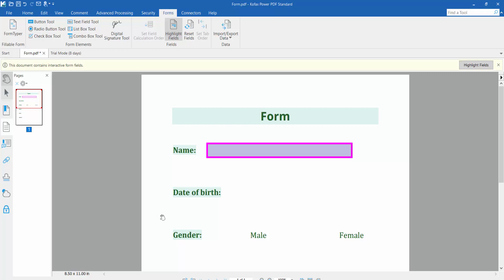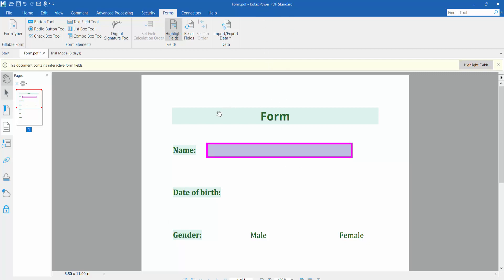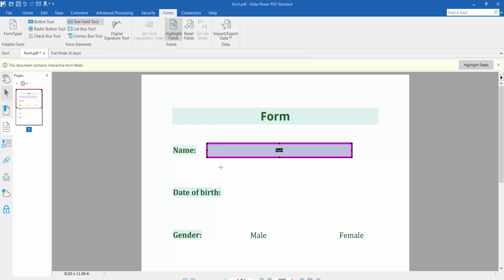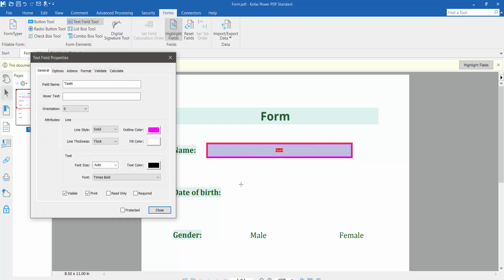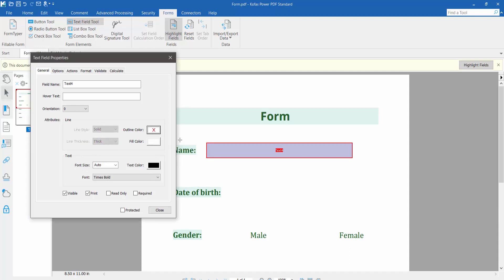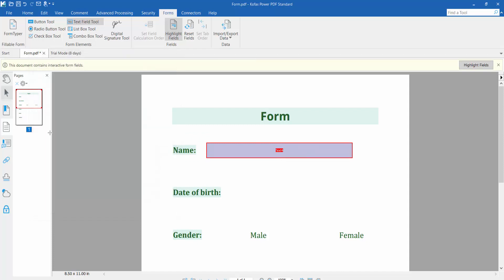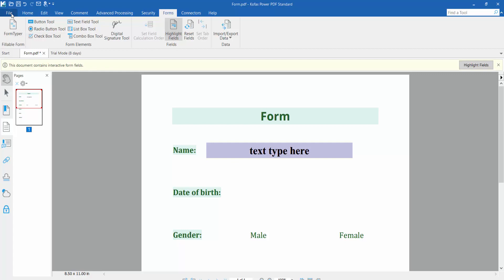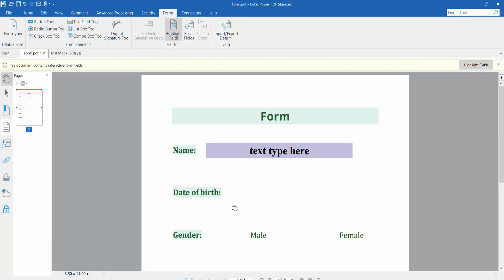How to remove border from fillable text fields in pdf using Kofax Power PDF